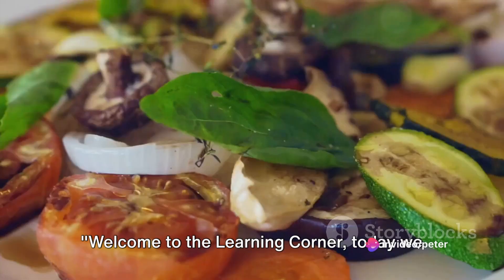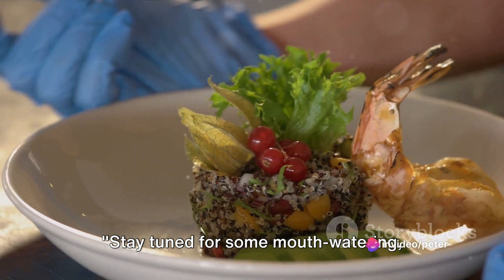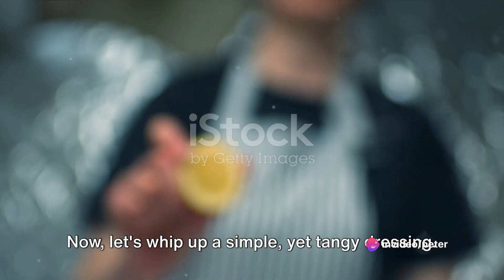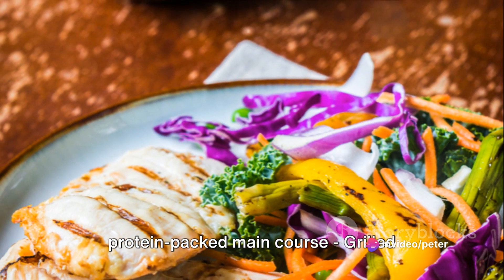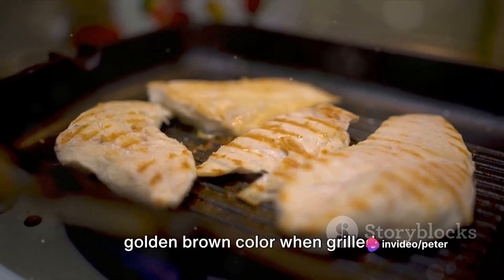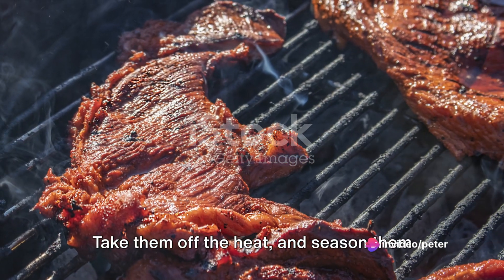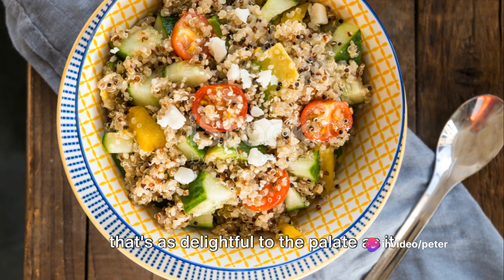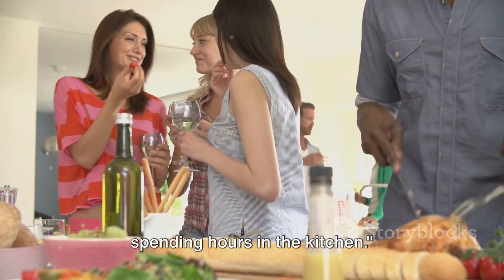Quick & Healthy: Dinner Party Recipes in a Flash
Hosting a dinner party doesn't have to mean hours in the kitchen. Join us for an exciting culinary journey as we share some of the quickest and healthiest dinner party recipes that will dazzle your guests and leave you stress-free.

Why You'll Love These Recipes:

Time-Saving Magic: Learn how to whip up impressive dishes without spending your entire day in the kitchen. These recipes are designed for busy hosts who want to impress without the stress.

Nutrition on the Menu: Discover how to create delicious meals that not only taste fantastic but also contribute to your guests' well-being. Healthy eating has never been this delightful!

Flavor Explosion: From vibrant salads to mouthwatering main courses, each recipe is a burst of flavor. Your guests will be asking for seconds and requesting the recipes.

Effortless Elegance: We'll show you how to achieve a perfect balance between quick preparation and an elegant presentation. Your dinner party will be a feast for the eyes and the taste buds.
 Recipes Featured:
Zesty Lemon Herb Chicken
Mango Avocado Salad Delight
Quick Quinoa Pilaf
Decadent Dark Chocolate Mousse
Join Us in the Kitchen:
Let's dive into the world of quick and healthy dinner party delights. From chopping techniques to plating tips, this video is your go-to guide for creating a memorable and stress-free dining experience.

👩‍🍳 Who's the Chef?
The Learning Corner brings you culinary expertise and a passion for making delicious meals accessible to everyone. Join the community and let's cook up something extraordinary together!

🍷 Raise a Glass to Quick & Healthy Dining!
Hit play and get ready to become the ultimate dinner party host with our Quick & Healthy recipes. Your guests will be amazed, and you'll have more time to enjoy the evening. Let's get cooking!